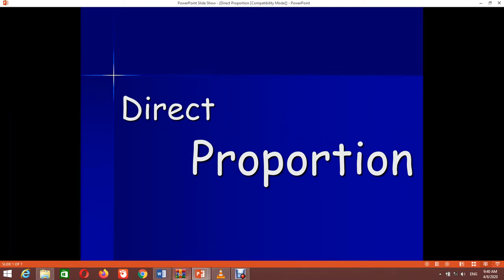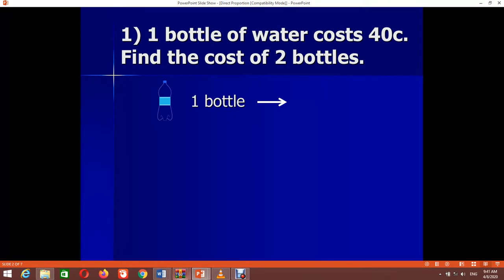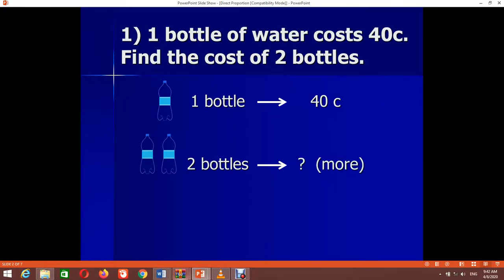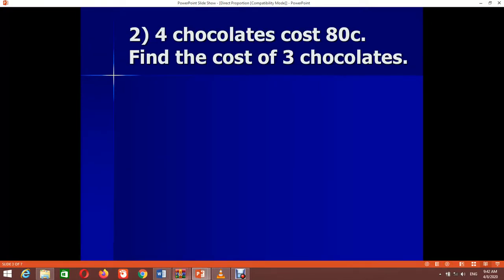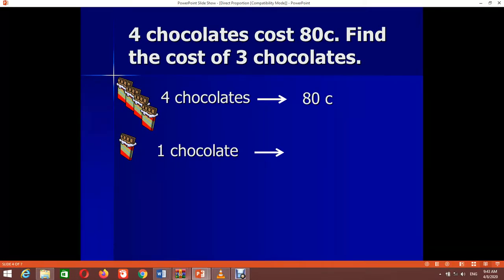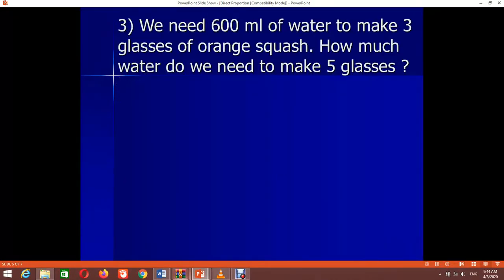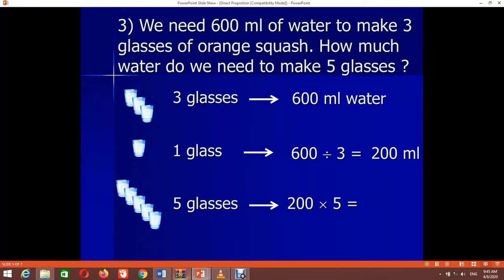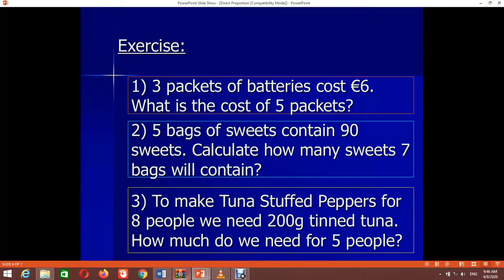Direct proportion video